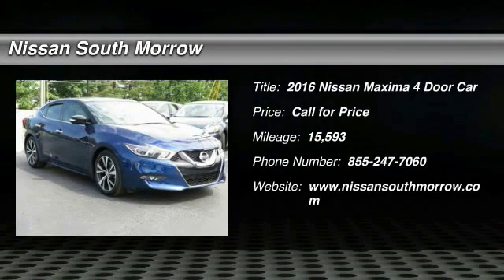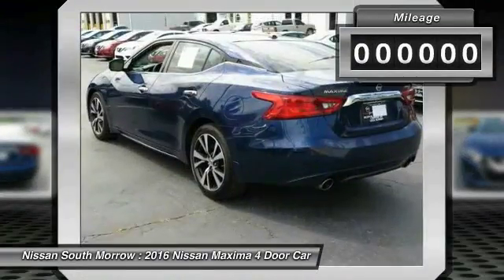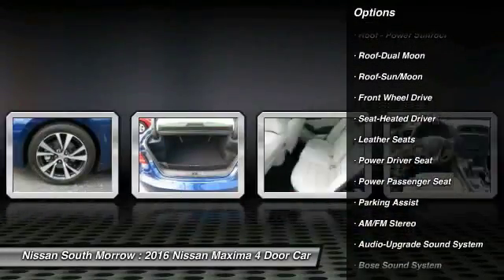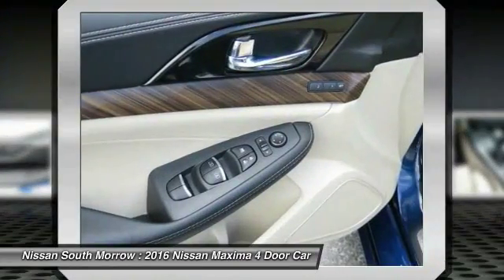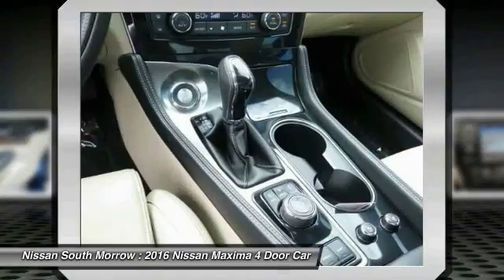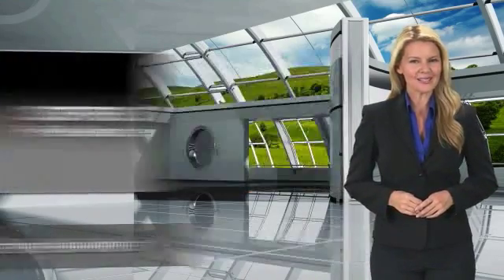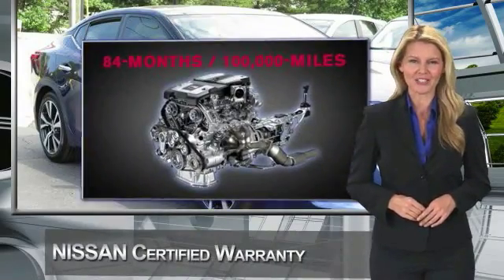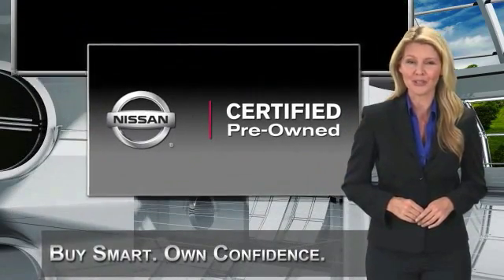2016 Nissan Maxima Morrow GA P8565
2016 Nissan Maxima 3.5 Platinum

Pick up this Deep Blue Pearl 2016 Nissan Maxima, available today at Nissan South Morrow. Featuring Automatic transmission, it has 15593 miles. This could be the one you've been searching for.